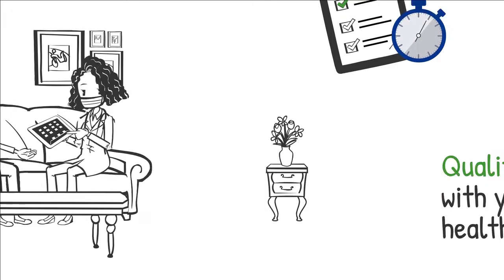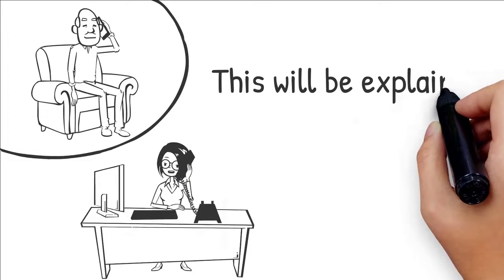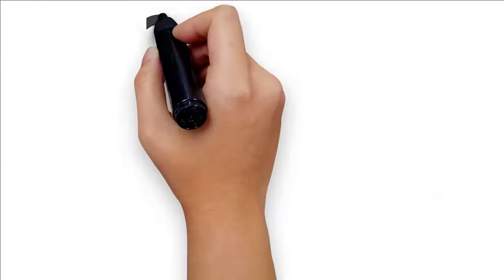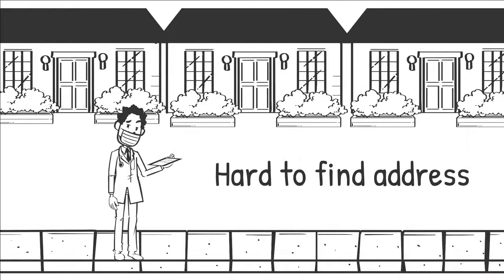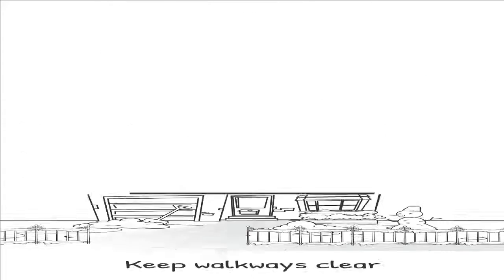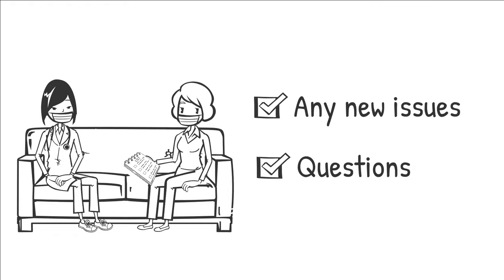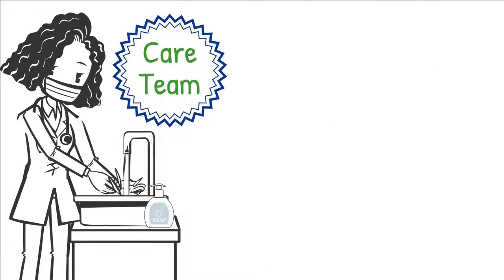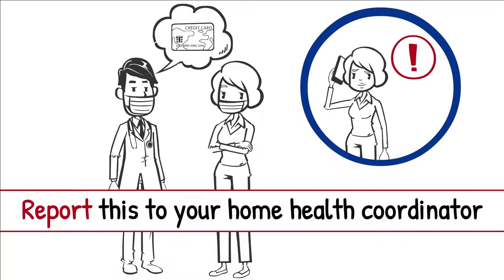Institute for Human Caring - Preparing for Home Health Visit